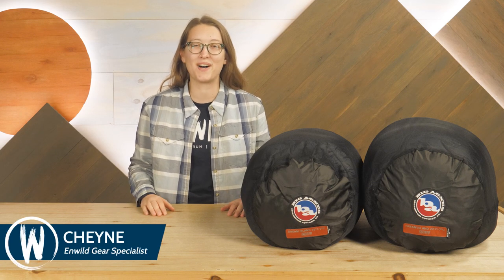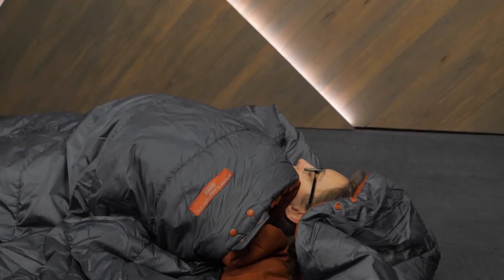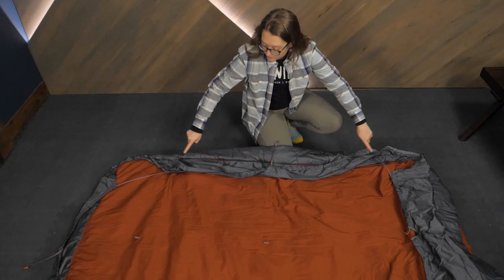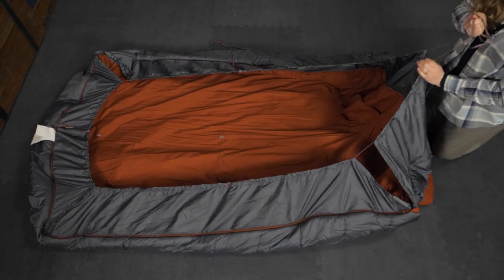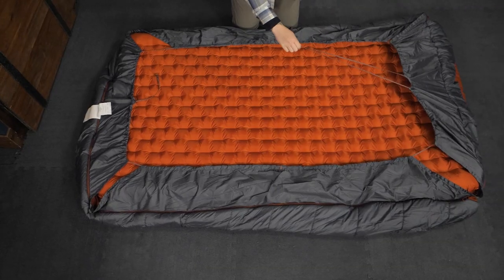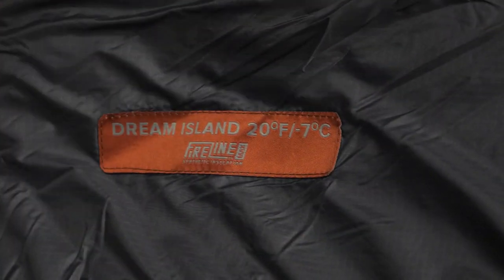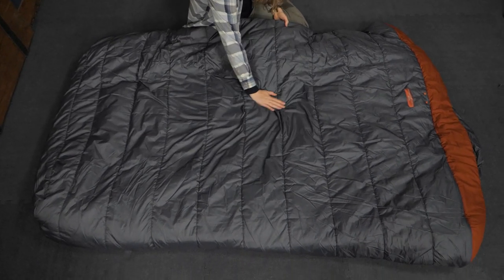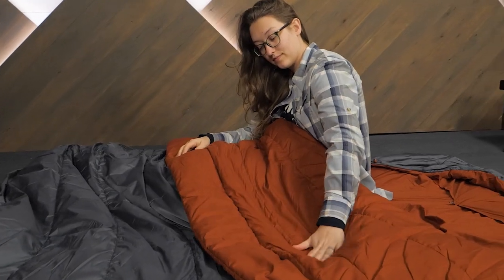Big Agnes Dream Island Doublewide Series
Check out the Big Agnes Dream Island Doublewide bags at Enwild